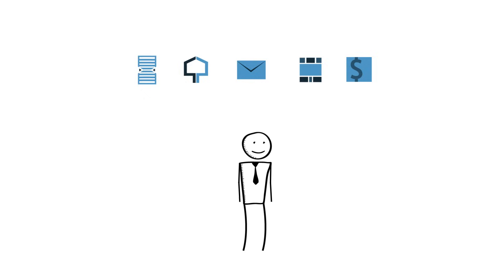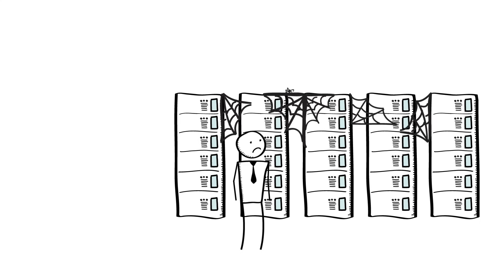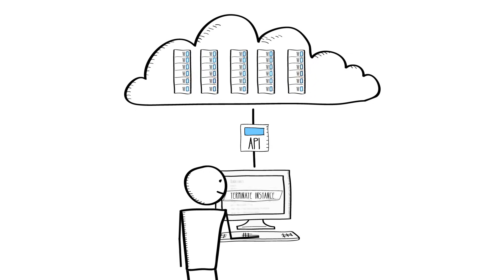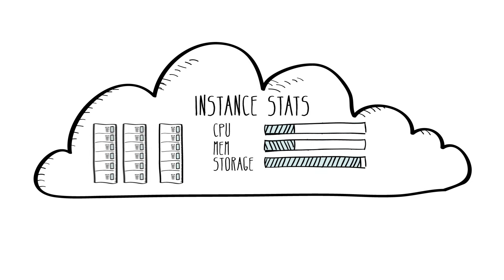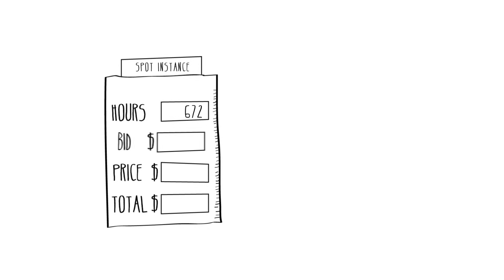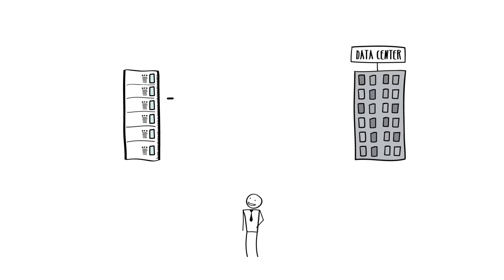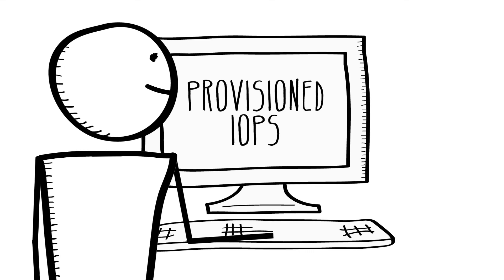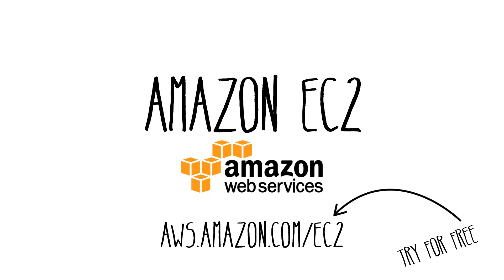Introduction to Amazon EC2 - Elastic Cloud Server & Hosting with AWS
Amazon Elastic Compute Cloud (Amazon EC2) is a web service that provides resizable compute capacity in the cloud.